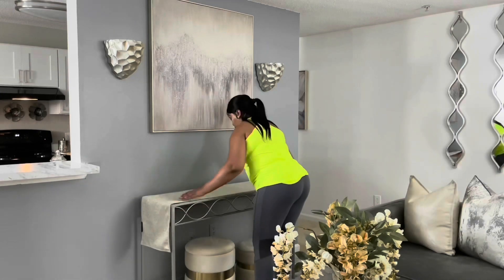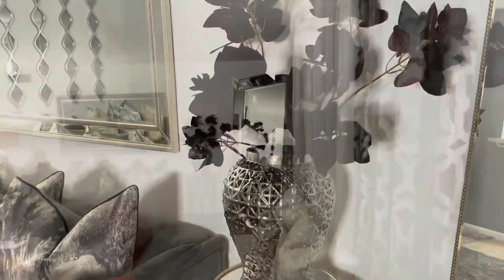MY DECORATING RECAP!falldecorating